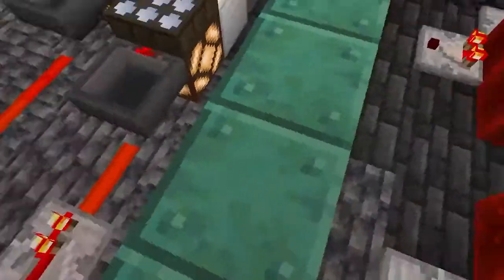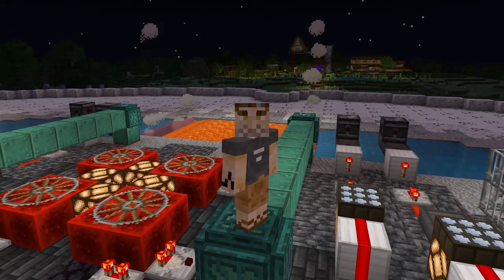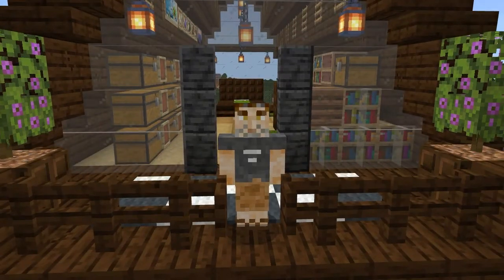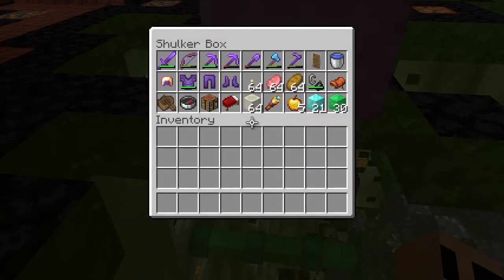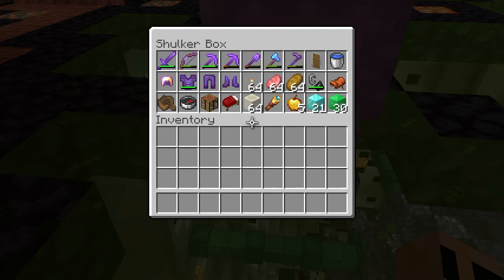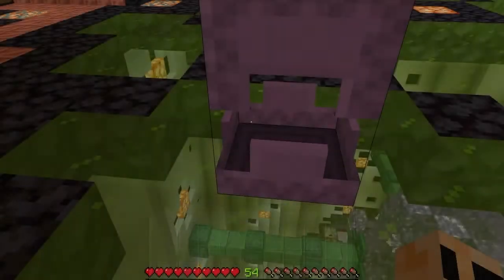A Journey Home - E19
A Journey Home :: The time has come to complete this mega build and find out what Bebop has been planning all this time. All the time in this Minecraft Bedrock series has been leading up to this.

Theme Song:
Stock Media provided by lynnepublishing / Pond5